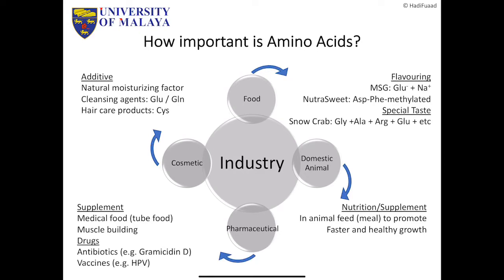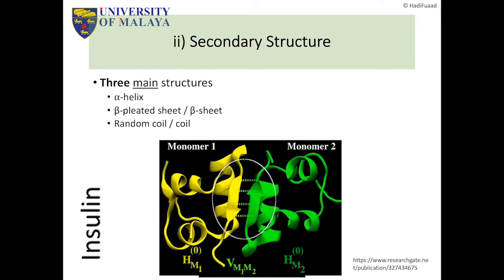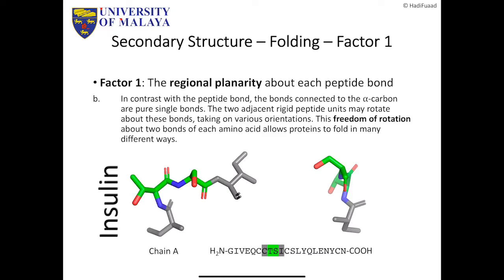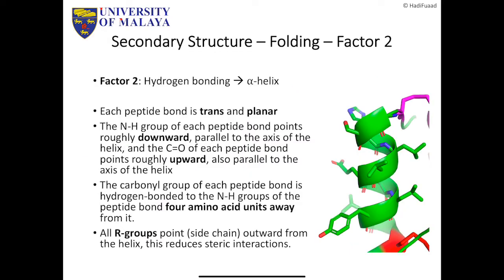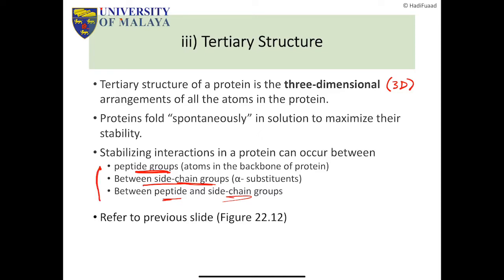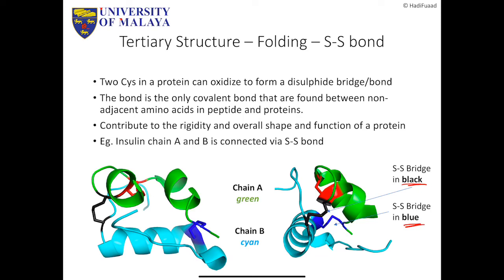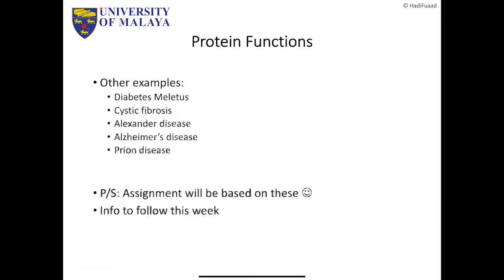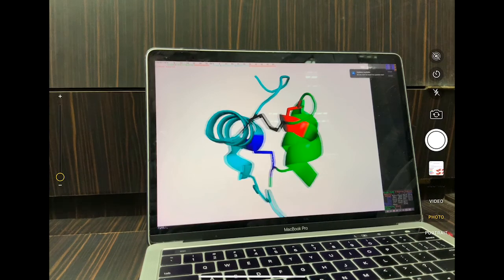Universiti Malaya (SID2004) Lecture 3 - Introduction to Protein & Peptide Structure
Lecture 3 uploaded on 12/5/2020 as pre-recorded lecture for viewing